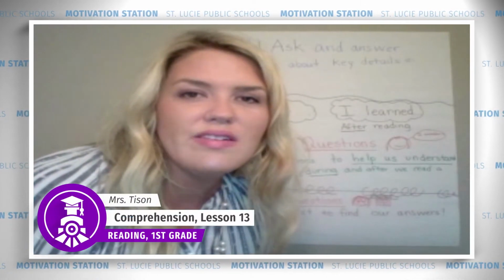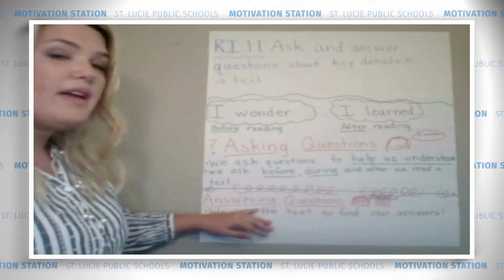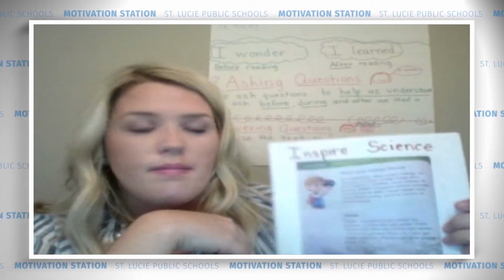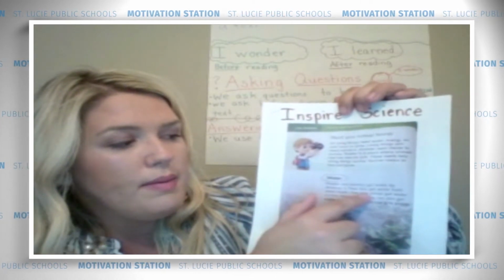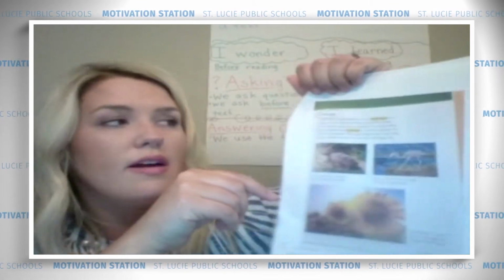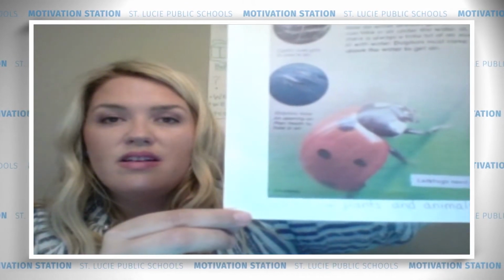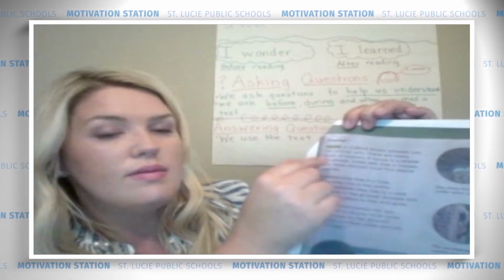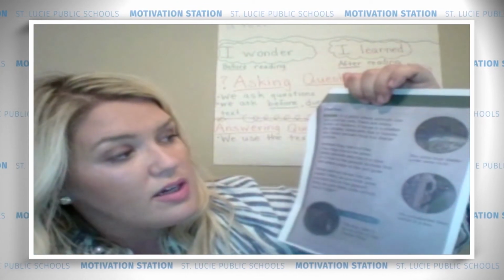Motivation Station, Reading, 1st Grade, Lesson 13